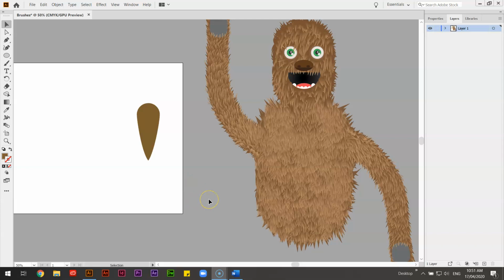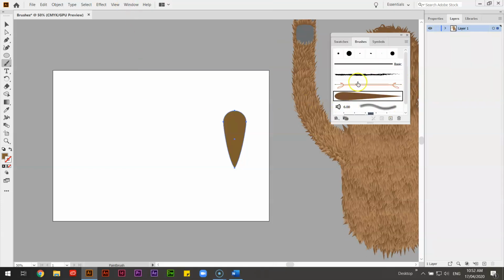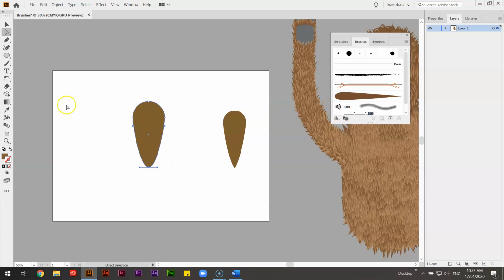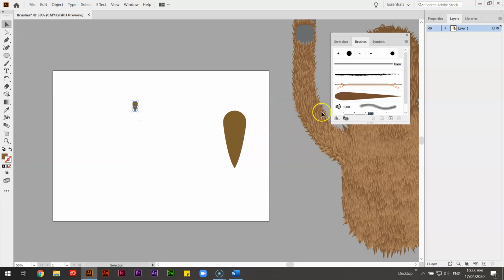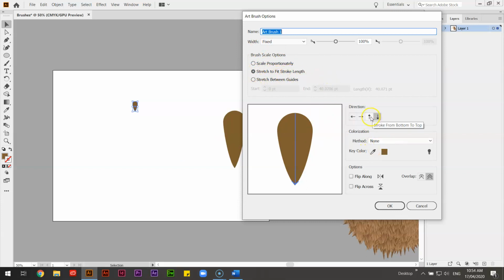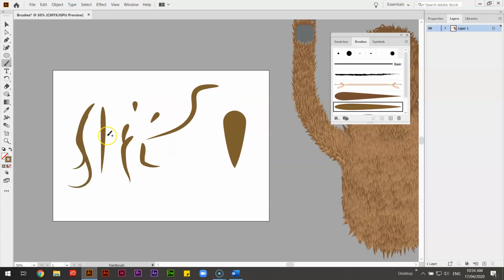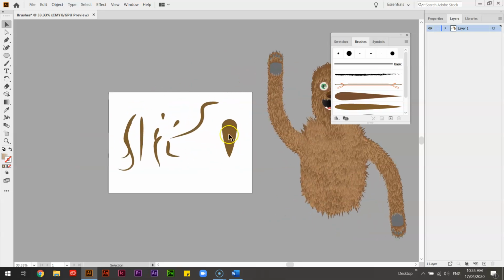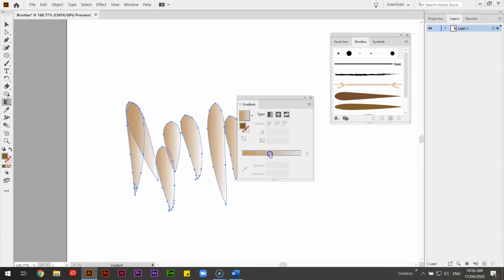Illustrator 10 - Creating a custom brush